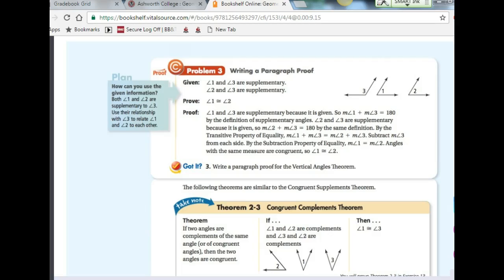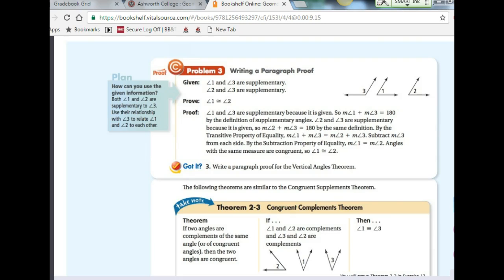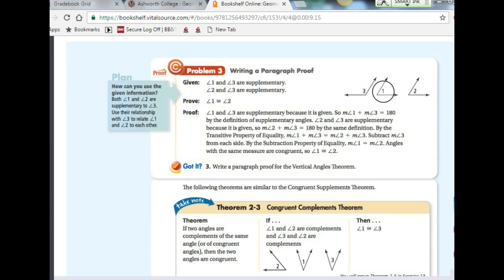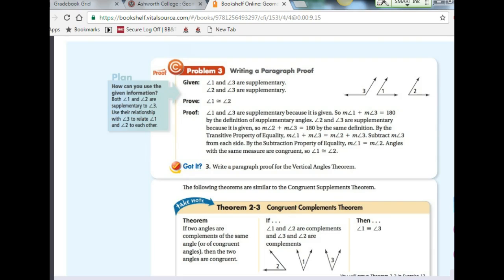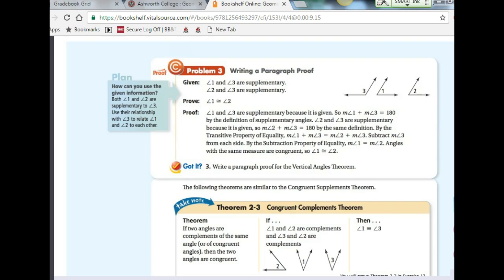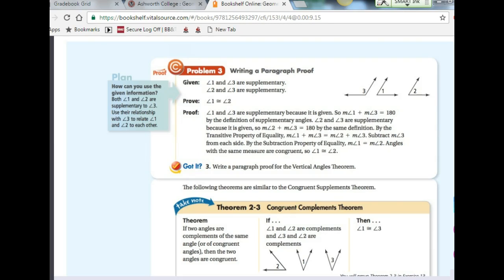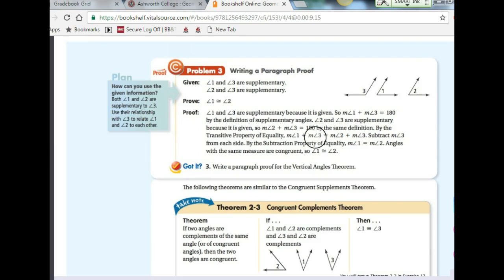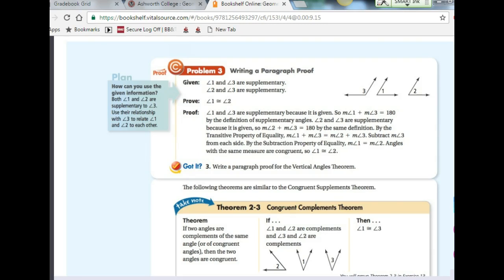Geom part 1 lesson 2-6 problem 3